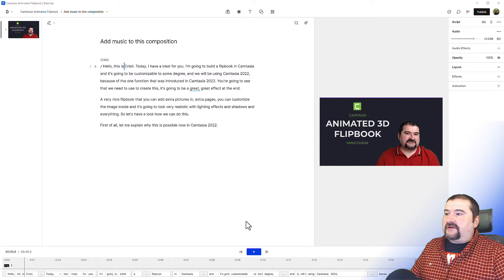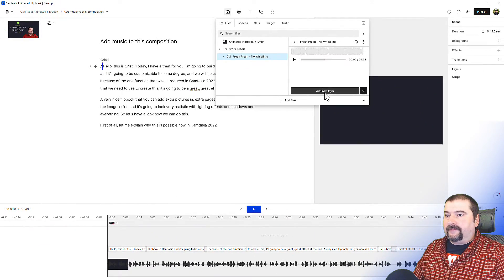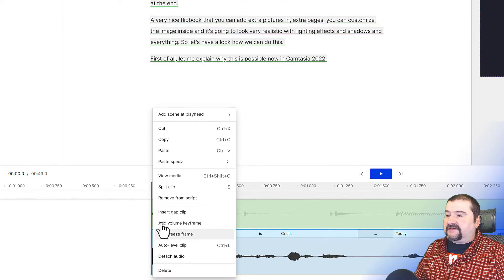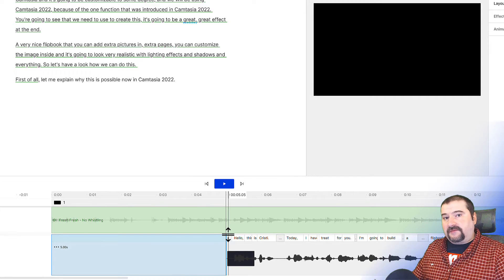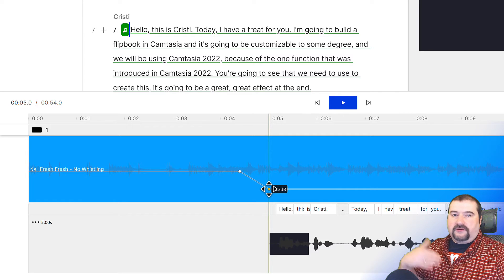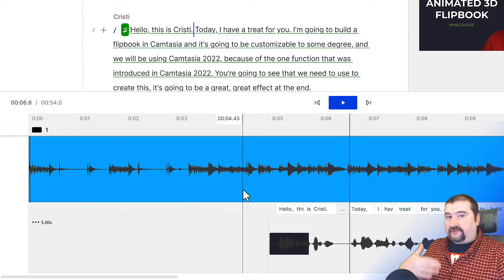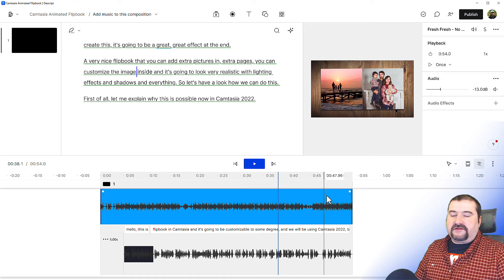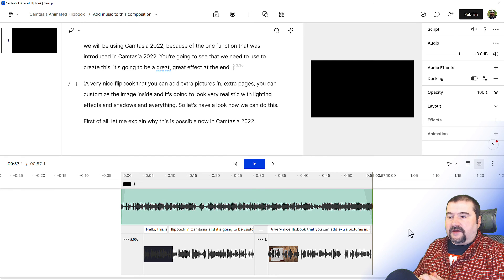How to Add Background Music in Descript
Descript allows you to add music in your composition as a background track or as part of the script track, stand-alone. In this video I walk you through how to add background music files or tracks to a Descript composition, including scenarios for adding music onto the script track, add music that plays along the voice track. We look at how you can control the volume of the music using volume keyframes and apply the ducking effect so that the music changes volume automatically when the voice comes in. We also look at adding gap clips to help keep clips apart or distance them and setting the music duration, fading in the beginning or end of music track and more.

Chapters:
00:00 Introduction
00:39 Different ways to add music
01:55 Add music to the script track
05:10 Control timing of music
09:11 Control volume with keyframes
12:12 Audio ducking
16:17 Fade music in and out
17:23 Another way to add gap clip